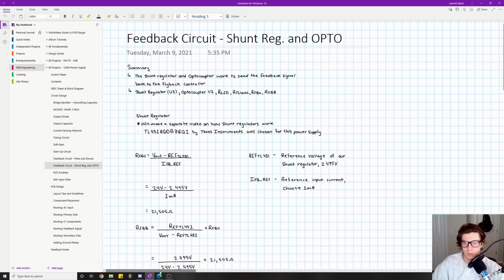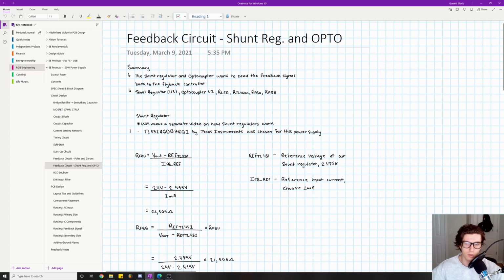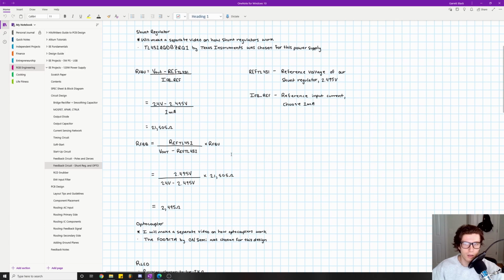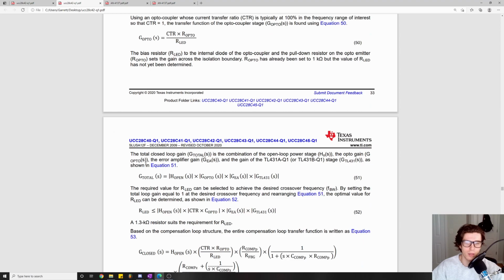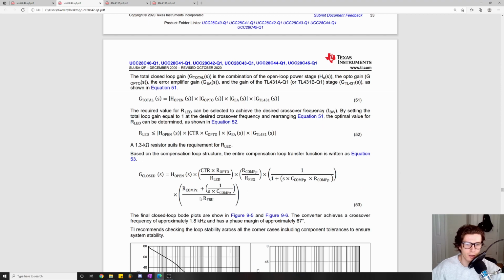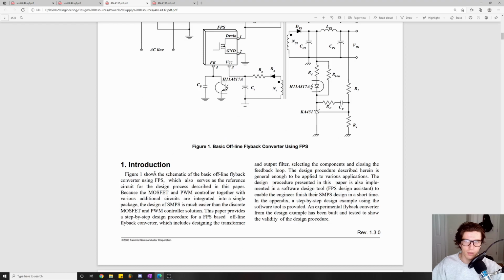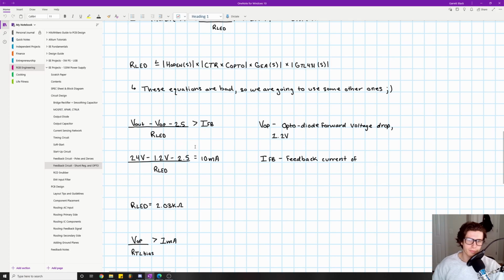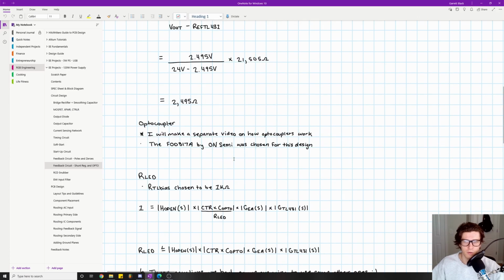FLYBACK CONVERTER PROJECT PT 13 | 24V, 120W FLYBACK CONVERTER EXAMPLE | POWER SUPPLY EXAMPLE PROJECT